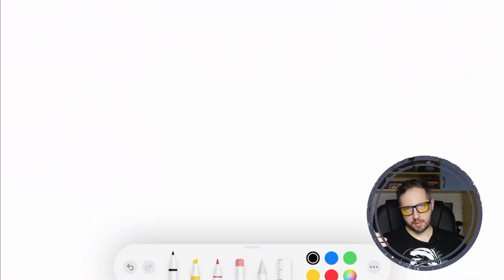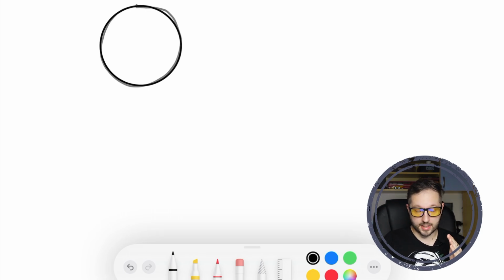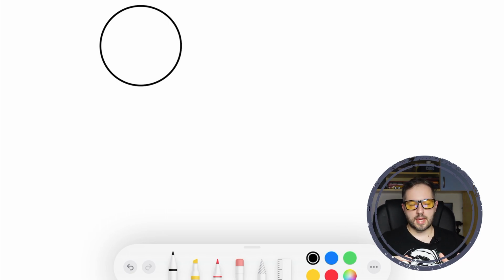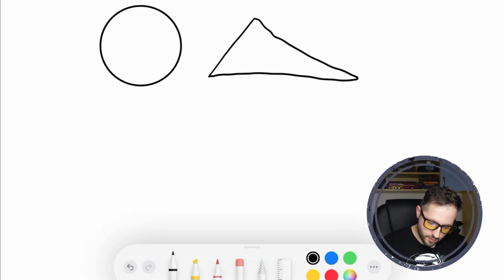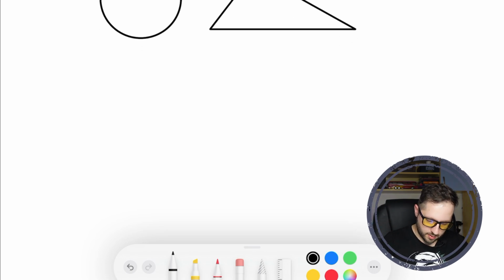Apple Notes | Make perfect shapes with Apple pencil or fingers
In this video I would like to show you, how easily create perfect shapes. I will show you circle, square, triangle and pentagon. There is much more, so try another shapes!